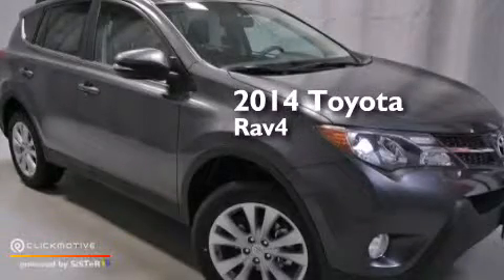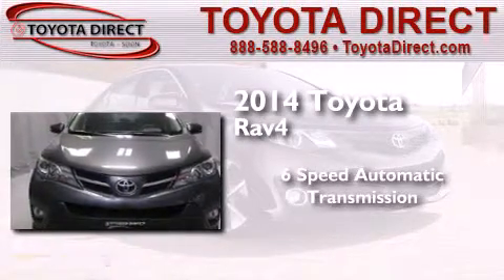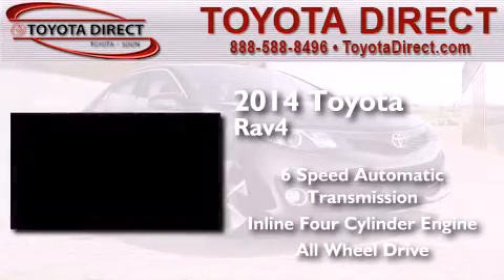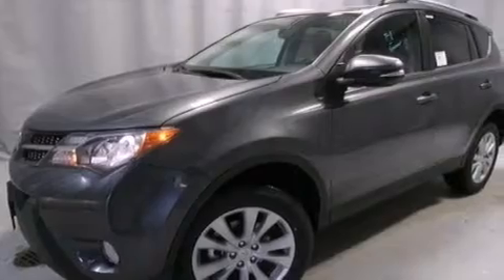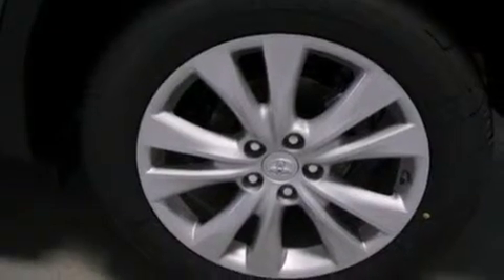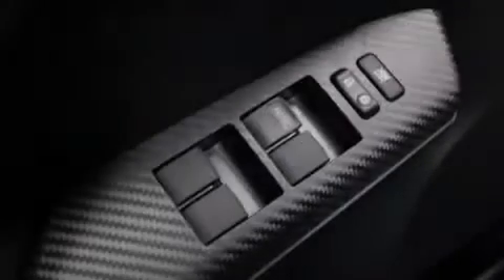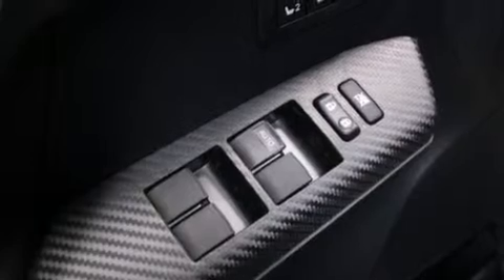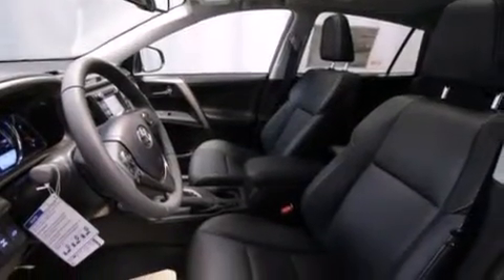2014 Toyota RAV4 Columbus OH 43230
We have been honored to serve the Columbus OH area , we promise that your experience at our dealership will exceed your expectations ! Year : 2014 Make : Toyota Model : RAV4 Engine : Regular Unleaded I-4 2.5 L/152 Trans . : Automatic Exterior : Magnetic Gray Metallic Miles : 5 Interior : Black Toyota Direct 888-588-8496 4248 Morse Rd Columbus , OH 43230